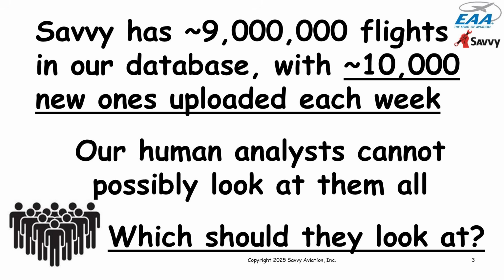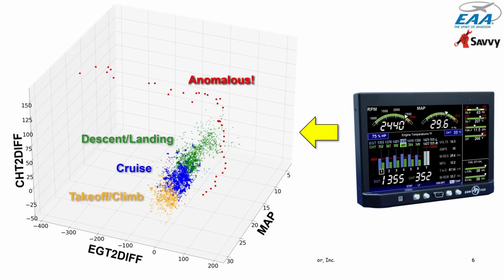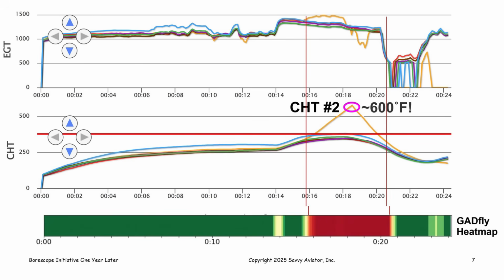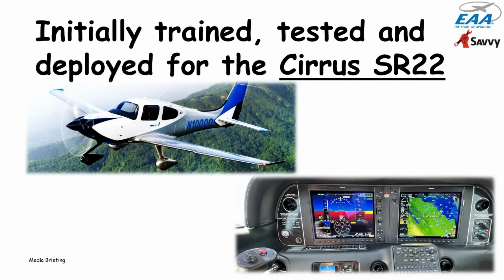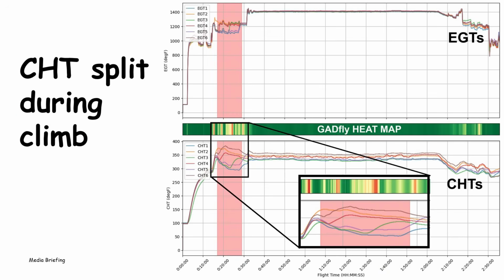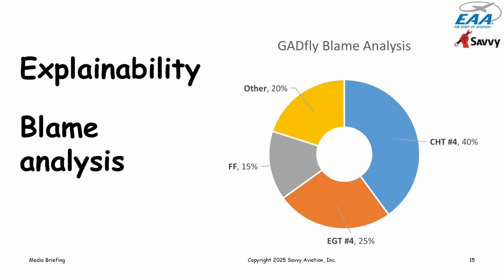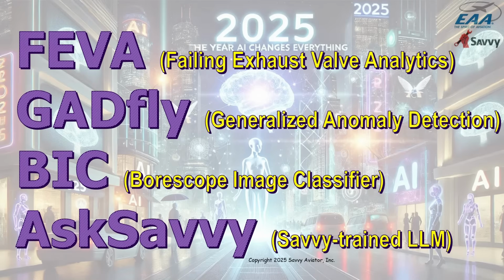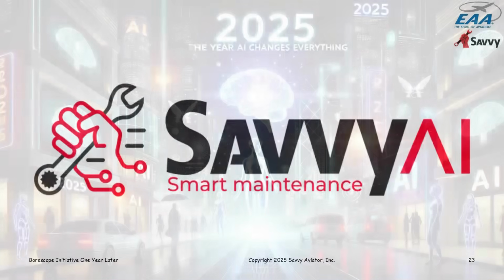Project GADfly Update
This webinar is a follow-up to Mike Busch's December 2022 webinar titled "When Data Doesn't Look Right" that offered a first peek at Savvy Aviation's Project GADfly, an attempt to harness artificial intelligence to screen the 10,000 flights of engine monitor data uploaded to the Savvy platform each week. The idea was to flag any flights that looked anomalous so that one of Savvy's expert human analysts could take a look at them. Two and a half years later, this AI model is now fully operational, analyzing every Cirrus SR22 flight uploaded to the platform, and being trained on other makes and models. In this webinar, Mike provides a fascinating updated status report on Project GADfly. Savvy Aviation offers Professional Maintenance Services to owners of General Aviation aircraft, such as: SavvyMx (Professional Maintenance Management including Prebuy Services), SavvyQA (Expert Consulting), SavvyAnalysis (Engine Data Analysis) and Breakdown Assistance. This webinar was hosted by the Experimental Aircraft Association (EAA).